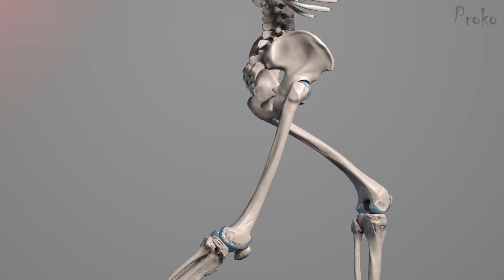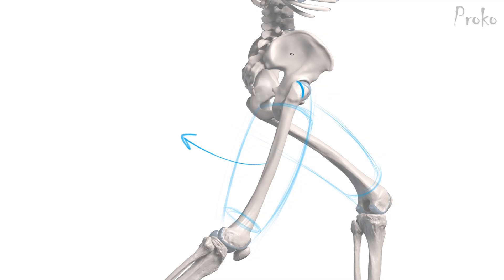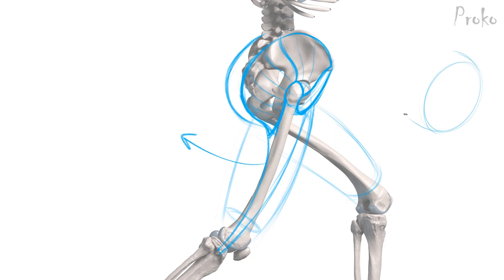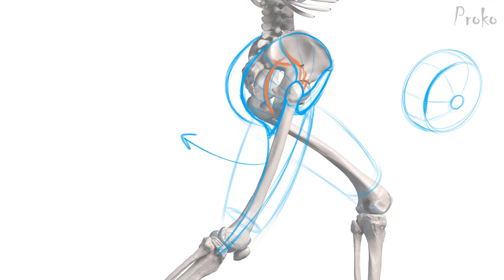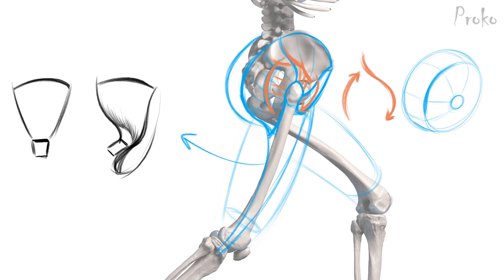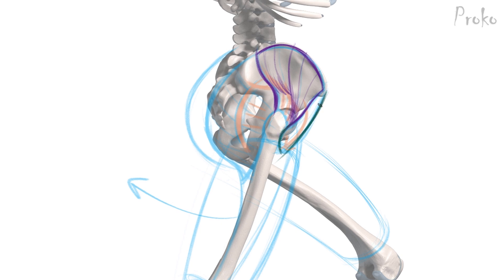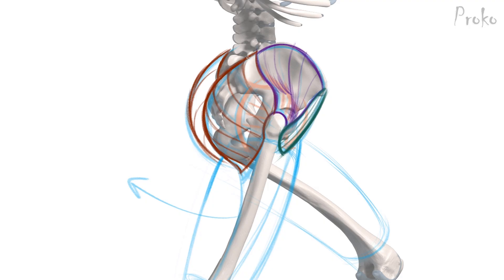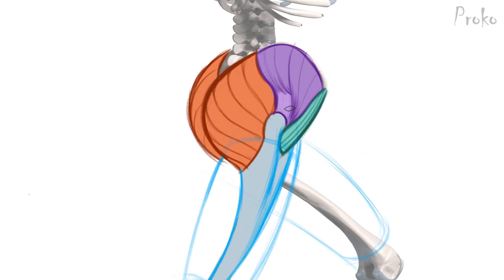Inventing the Butt Muscles - Ass-ignment Demonstration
Here’s one drawing example from the lesson on how to draw butts.

In this demonstration I’ll show you how to invent butt muscles on top of a skeleton and the things to think about to figure out how the muscles will deform to react to the pose. To learn more about how to draw the butt checkout the lesson

ASS-IGNMENT

The assignment that I gave you was to give Skelly a butt! If you haven’t done this assignment I’ve included 3 photos of Skelly posed or you can use the skelly app to make any pose you’d like! Think about where each muscle originates and inserts. You can keep the lower leg as a simple cylinder, or a bloated cylinder. Think about how the forms of the butt muscles are distorted by the pose.

PREMIUM

There’s 2 more butt assignment demonstrations in Premium.

The premium anatomy course includes drawing butt variations and more about each of the three muscles.

- Extended Lessons
- Assignment Answer Videos
- Student Critiques
- eBooks
- 3D Models

CREDITS:

Editing - Sean Ramsey, Stan Prokopenko
3D Modeling - Marc Felico Camacho
3D Rigging - Ibai Fernandez, Alexander Lee